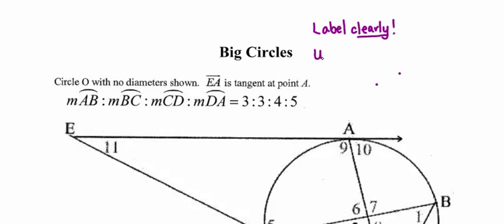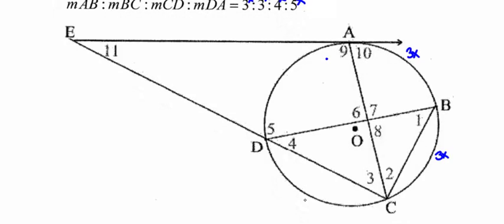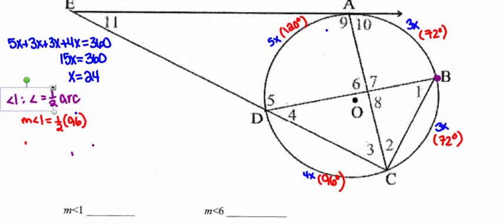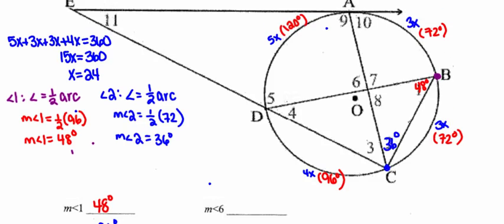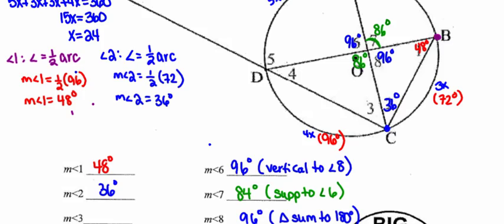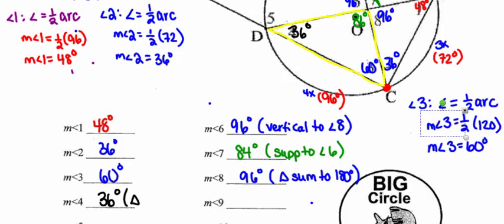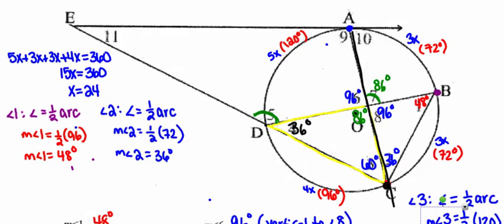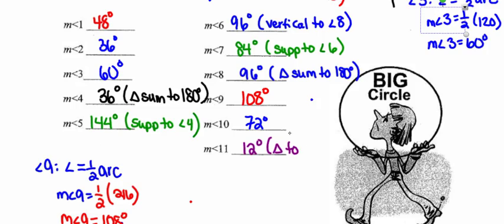3 - Big Circles